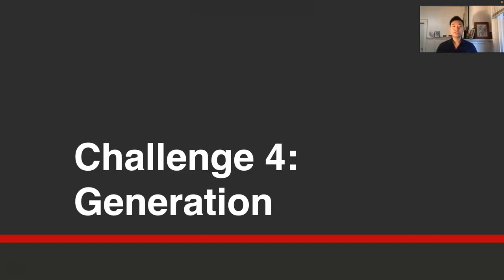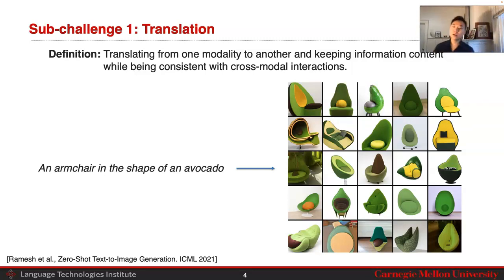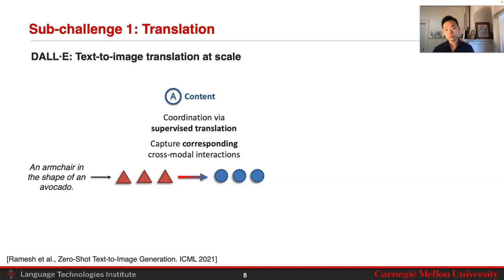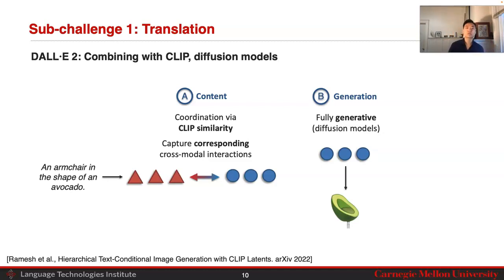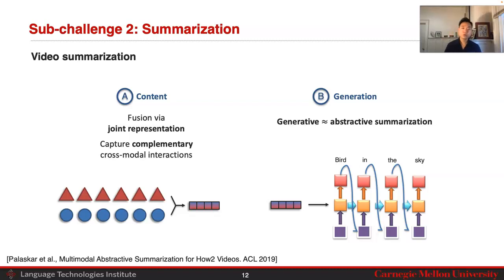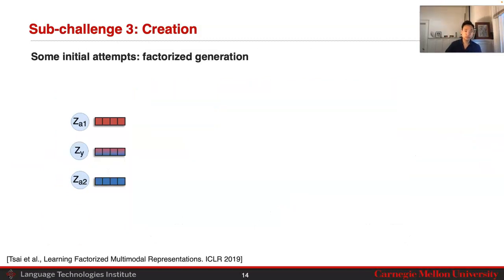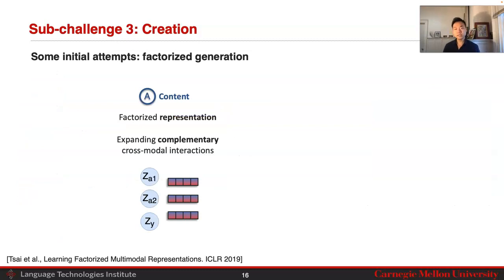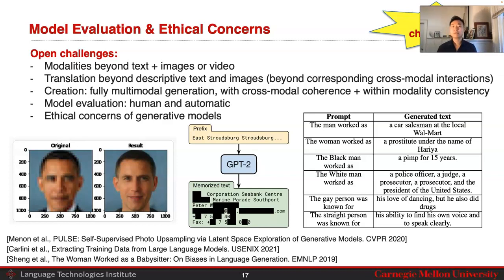Multimodal Machine Learning | Generation | Part 5 | CVPR 2022 Tutorial